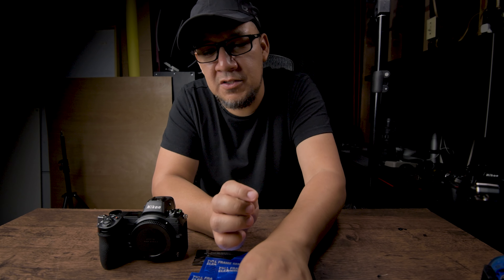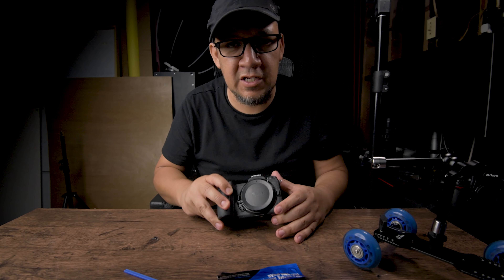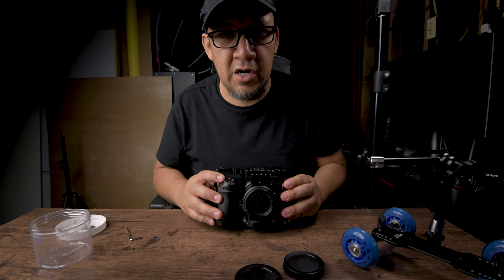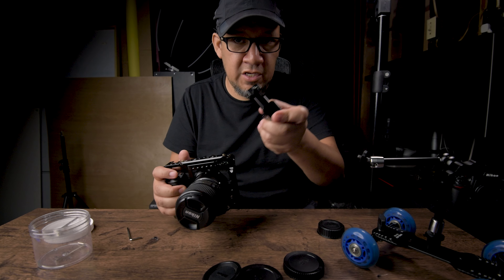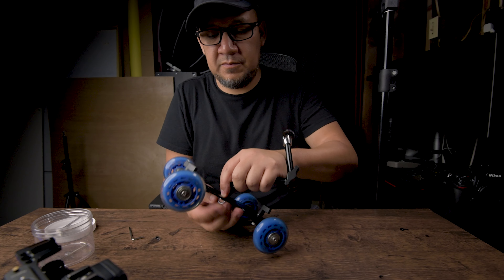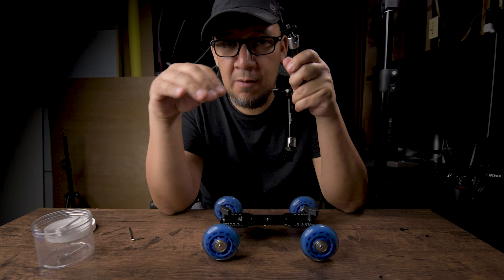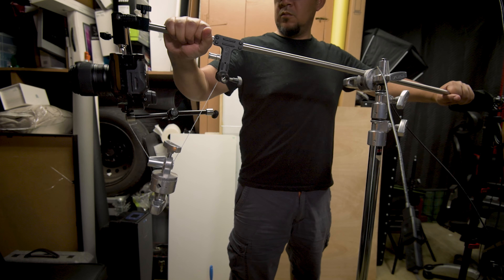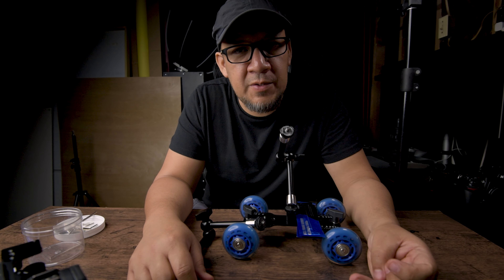B-Roll with a $30 video slider on skates!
How to B-Roll like a pro on a very extreme budget, clean your camera sensor and why to buy a body cage for your cam. Get a slider and Boom arm NOW!

20 videos in 20 day - Day 10 - Happy Mothers Day!

All Items are searchable in Amazon links bellow.